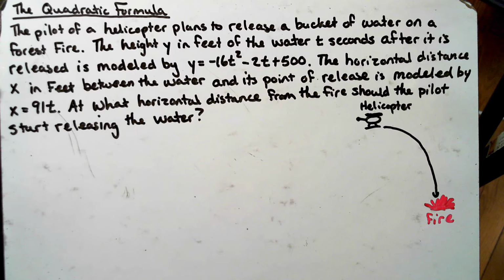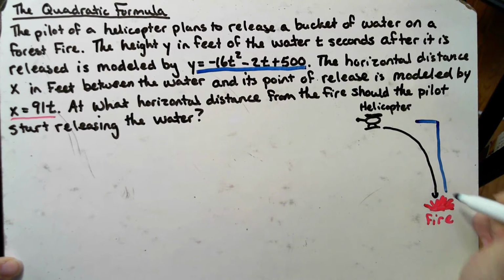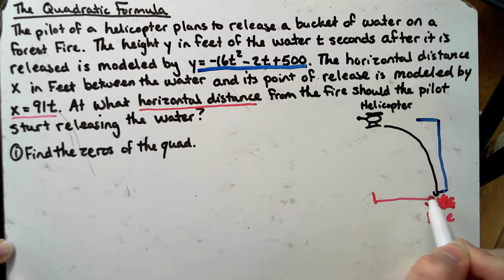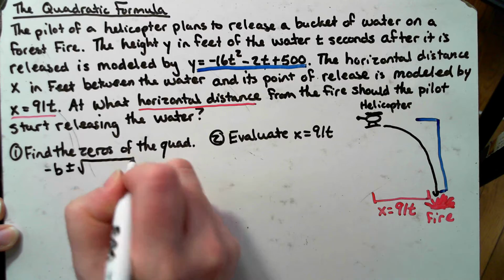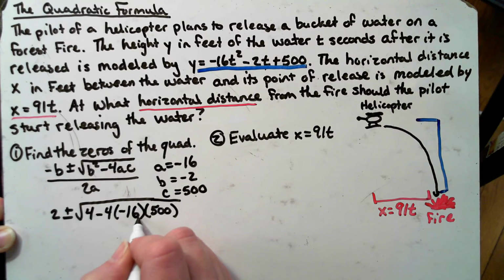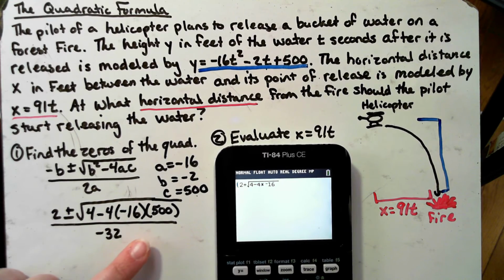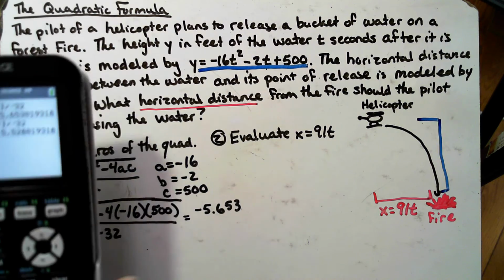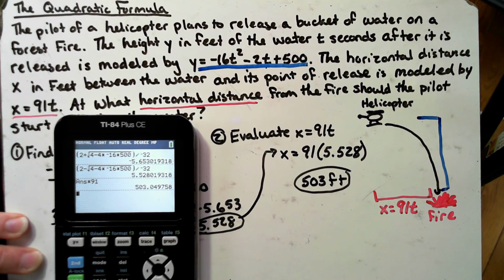5-6 Quadratic Formula Word Problem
This video reviews how to solve a word problem involving finding zeros using the quadratic formula.